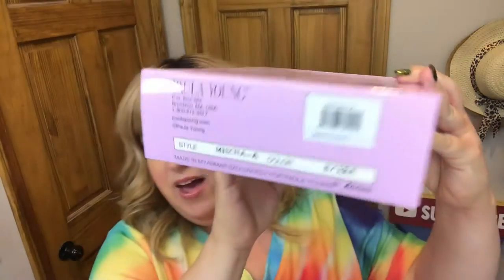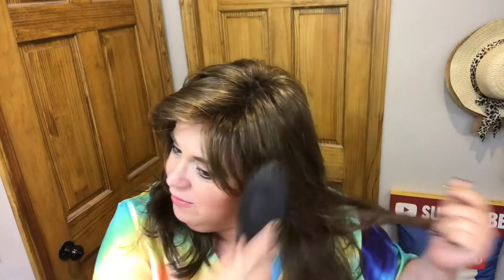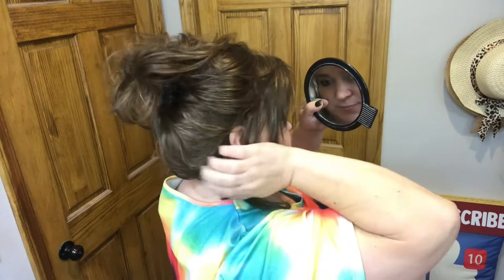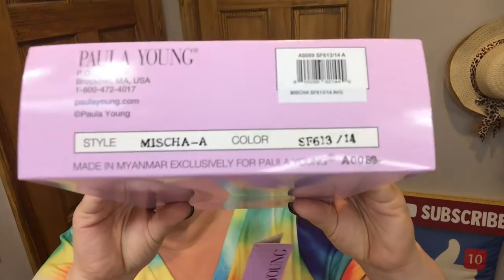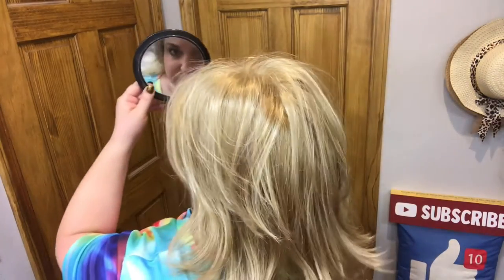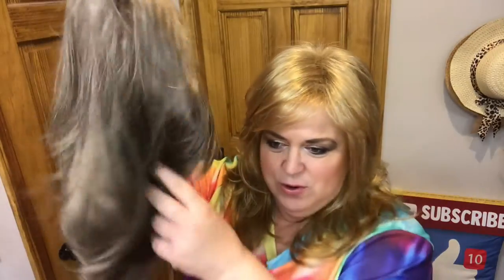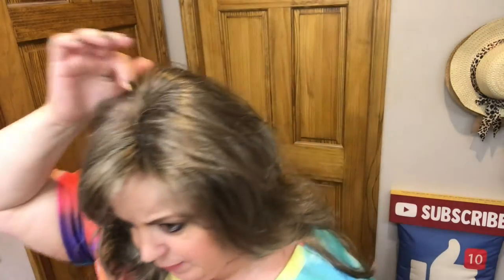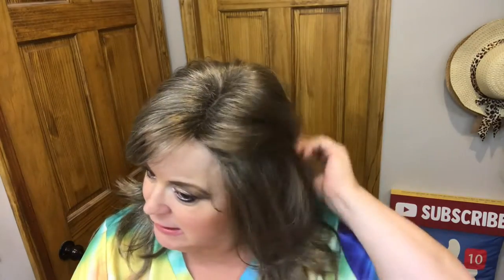I Bought 4 Mischa Wigs in 3 Colors from Paula Young!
I bought 4 MISCHA Wigs on Clearance at Paula Young in 3 Different Colors!  I got Pecan Delight, Golden Lights and Light Ash Brown/Gray. These are all new colors to me so I'm so excited about this wig haul, unboxing and try on for you!  Don't forget, you have just over a week to get in on my FREE Wig Travel Case ($40 Value), see the details below!💕💗😘

I would like to thank all of my subscribers, you are all amazing and I love you so much. I truly appreciate all your wonderful comments and you give me the confidence and the drive to keep doing this for you! We're all on this journey together and my mission is for everyone to have Beautiful Hair and to never have a bad hair day again! 🥰💗😘

I created an Amazon Storefront and stocked it with all of my favorite wig care products and accessories, as well as my skin care and makeup favorites. I would be grateful if you would check it out. Shopping through my links gives me a few pennies and helps to keep this channel going. Thank you! xoxo 💖🥰😘

My Measurements:
Circumference: 22.5"
Front to Back: 12.5"
Ear to Ear: 13"
Top Hairline to Chin: 8"

Produced and Filmed in 2021 by BETH'S BEST HAIR